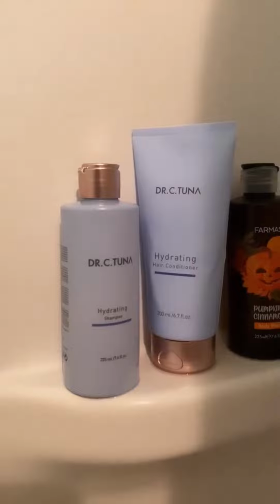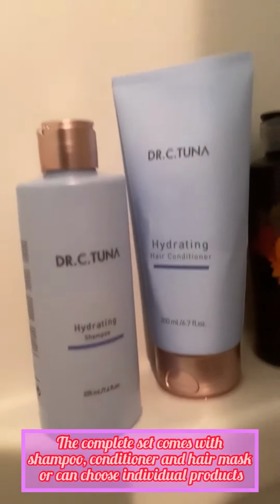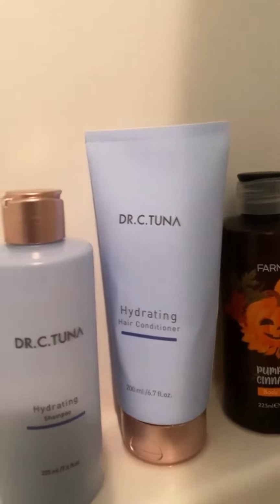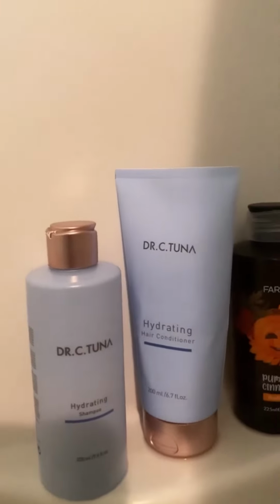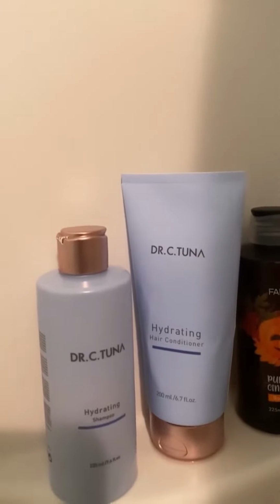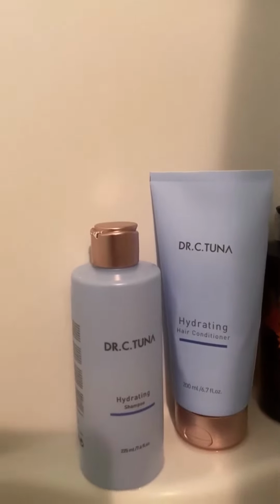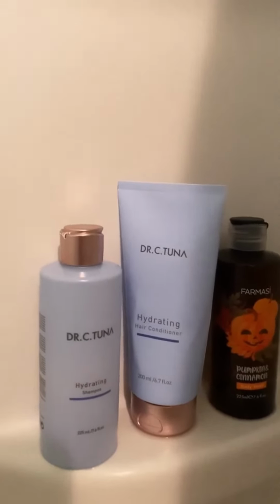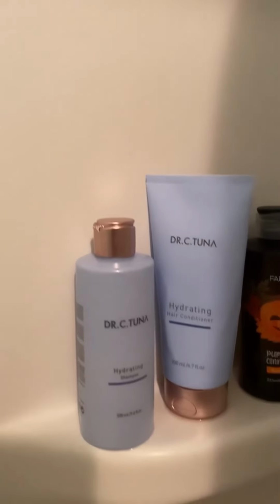Hydrating Hairline 💦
New hydrating hair line from Farmasis Dr C tuna line for the perfect hydration your hair needs.

Hydrating Hair Line 💦😍

Healthy, smooth and soft hair from root to tip 🙌
💦hyaluronic acid (moisten scalp, smoothes and hydrates damaged hair)
💦Rambutan Seeds (revitalizes hair from root to tip, made up of vitamin C and antioxidant to promote growth and strengthen hair follicles)
💦Patch20 ( promotes instant hydration to scalp and hair)